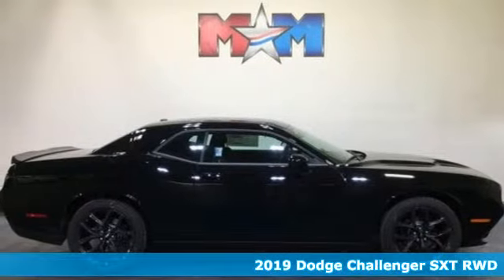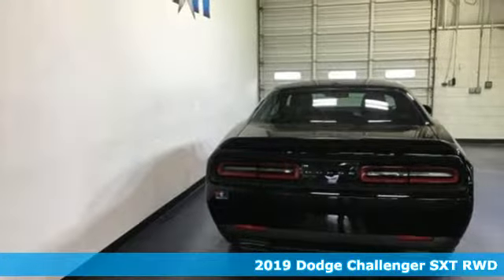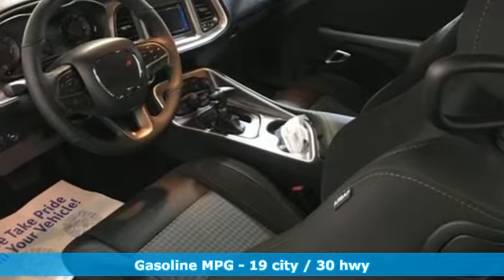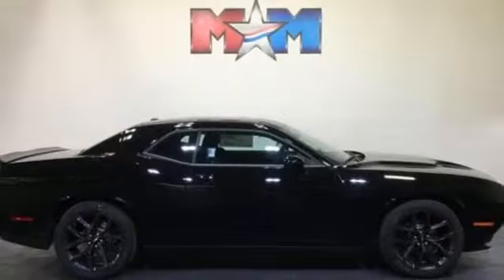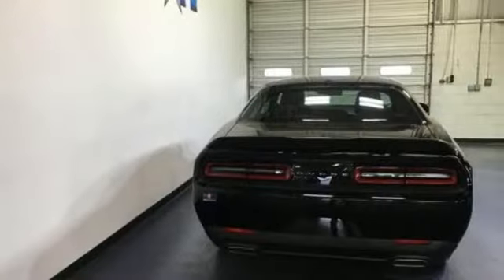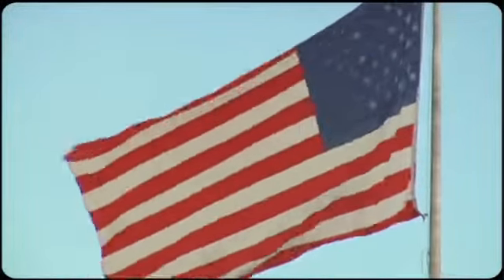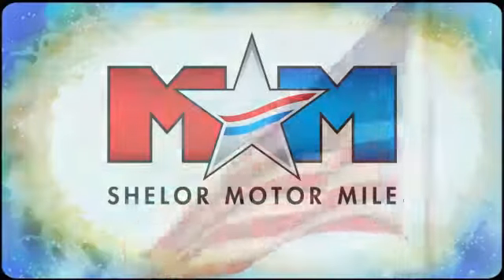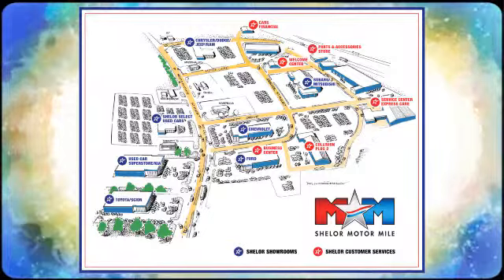New 2019 Dodge Challenger Christiansburg VA Blacksburg, VA DC190551 - SOLD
Year: 2019
Make: Dodge
Model: Challenger
Trim: SXT RWD
Engine: 3.6L V6 Cylinder Engine
Transmission: 8-Speed A/T
Color: Pitch Black Clear Coat
Stock #: DC190551
VIN: 2C3CDZAG0KH614583
Pitch Black Clear Coat exterior, SXT trim. EPA 30 MPG Hwy/19 MPG City! Keyless Start, Dual Zone A/C, Smart Device Integration, ENGINE: 3.6L V6 24V VVT, BLACKTOP PACKAGE, TRANSMISSION: 8-SPEED AUTOMATIC (850R... Bluetooth CLICK ME!br /br /KEY FEATURES INCLUDEbr /Back-Up Camera, iPod/MP3 Input, Bluetooth, Keyless Start, Dual Zone A/C, Smart Device Integration MP3 Player, Keyless Entry, Steering Wheel Controls, Electronic Stability Control, Heated Mirrors. br /br /OPTION PACKAGESbr /BLACKTOP PACKAGE Leather Performance Steering Wheel, Challenger Blacktop Grille Badge, Rear Black Spoiler, Black Grille w/Bezel, Wheels: 20 x 8.0 Black Noise Painted, Gloss Black I/P Cluster Trim Rings, Black Fuel Filler Door, SIRIUSXM SATELLITE RADIO For More Info, Call , 1-Yr SiriusXM Radio Service, TRANSMISSION: 8-SPEED AUTOMATIC (850RE) (MAKE) (STD), ENGINE: 3.6L V6 24V VVT (STD). br /br /EXPERTS CONCLUDEbr /Muscle cars are also known for their lack of practicality, but the Challenger bucks that trend. thanks to its large trunk and relatively spacious rear seats. Compared to the Chevrolet Camaro and the Ford Mustang, the Challenger is downright sensible. -Edmunds.com. Great Gas Mileage: 30 MPG Hwy. br /br /WHY BUY FROM USbr /At Shelor Motor Mile we have a price and payment to fit any budget. Our big selection means even bigger savings! Need extra spending money? Shelor wants your vehicle, and we're paying top dollar! br /br /Tax DMV Fees & $597 processing fee are not included in vehicle prices shown and must be paid by the purchaser. Vehicle information is based off standard equipment and may vary from vehicle to vehicle. Call or email for complete vehicle specific informatiobr / Chevrolet Ford Chrysler Dodge Jeep & Ram prices include current factory rebates and incentives some of which may require financing through the manufacturer and/or the customer must own/trade a certain make of vehicle. Residency restrictions apply see dealer for details and restrictions. All pricing and details are believed to be accurate but we do not warrant or guarantee such accuracy. The prices shown above may vary from region to region as will incentives and are subject to change.